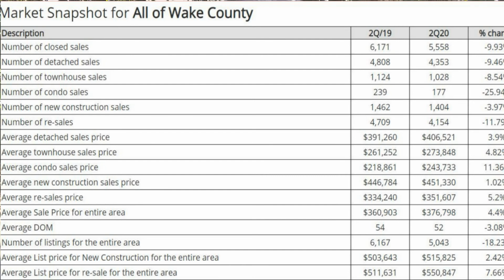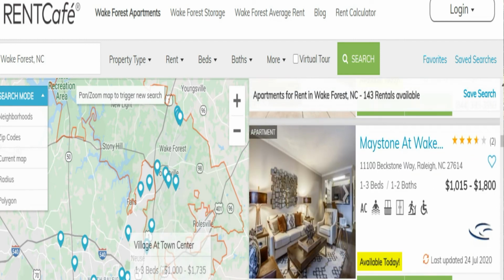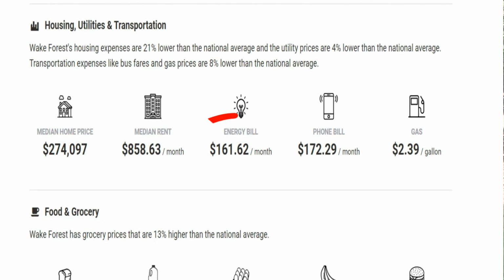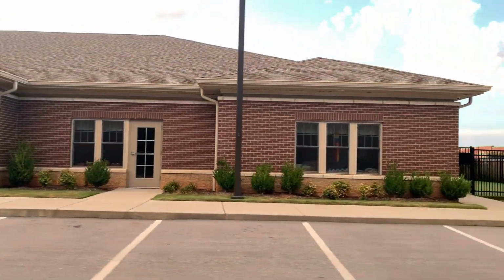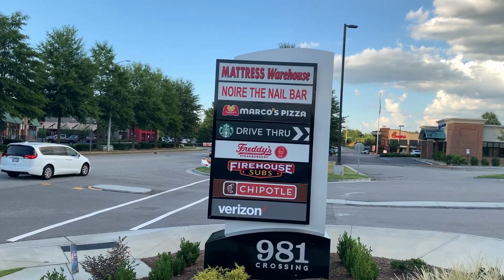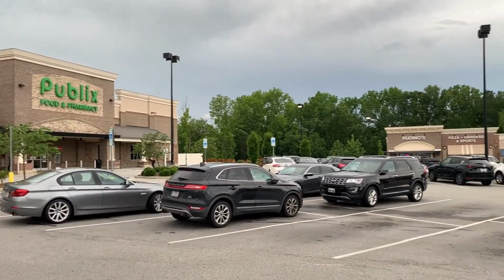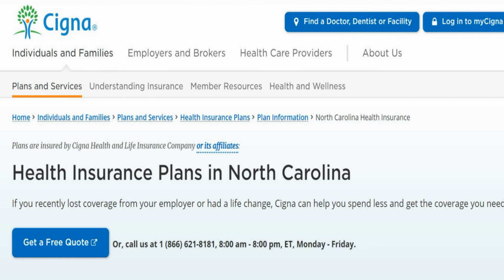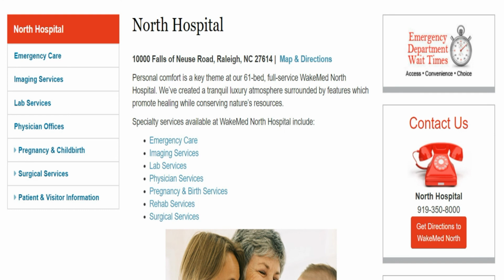Wake Forest NC Cost of Living: Can You Afford to Live Here?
Wondering how much it costs to live in Wake Forest, North Carolina? 🏡 This video breaks down everything you need to know about the cost of living in Wake Forest, including home prices, rent, utilities, groceries, transportation, dining, childcare, and healthcare. Whether you're considering buying a home or renting an apartment, I’ve got you covered with the latest insights!

💡 What You'll Learn:

Average home prices 🏠
Renting costs in Wake Forest
Utilities and transportation breakdown 🚗
Dining and grocery options 🍔🍎
Childcare and healthcare costs

Call/text me if you are looking to buy/sell a home in the Raleigh NC & Wake Forest NC area! (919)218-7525
Michael Sanders, Broker
RE/MAX United
Lic 285895
RE/MAX 100 Club Winner